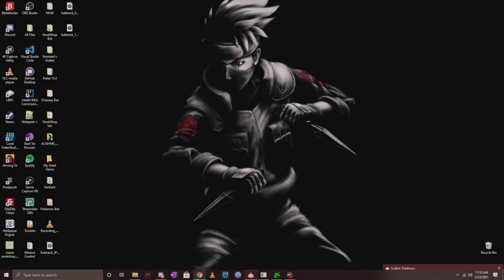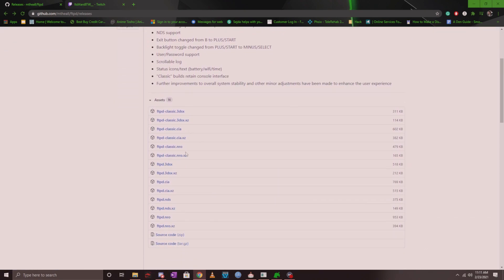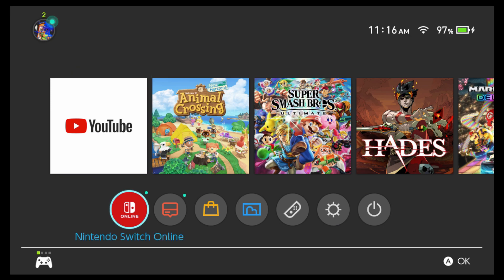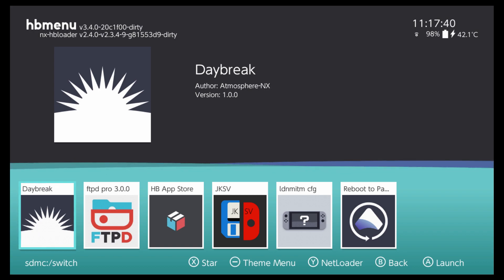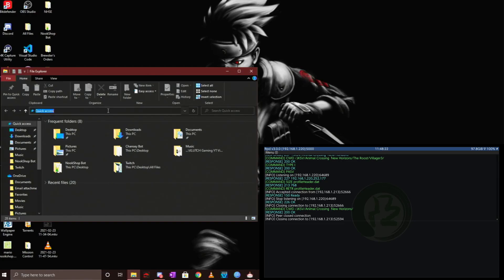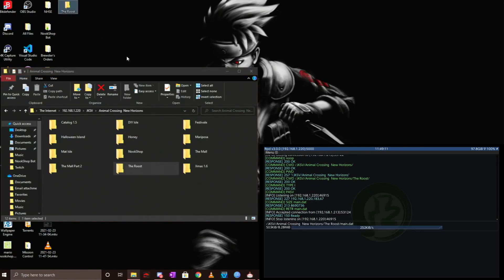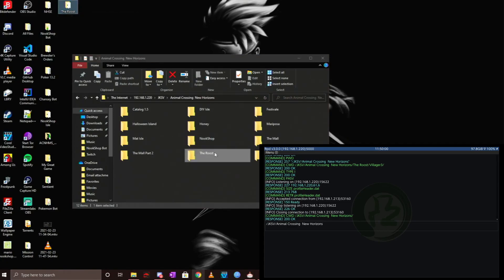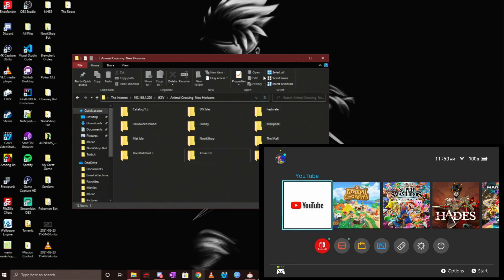Setting Up FTPD (Wireless File Transfers) - Nintendo Switch Edition - Full Guide!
Please DO NOT DM ME! Ask questions in my dedicated support channels!

Thumbnail Artwork Credit:
ItsMarsBTW6333​ Thank you so so much!